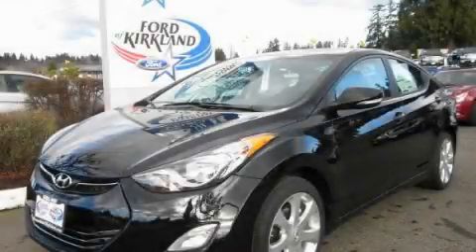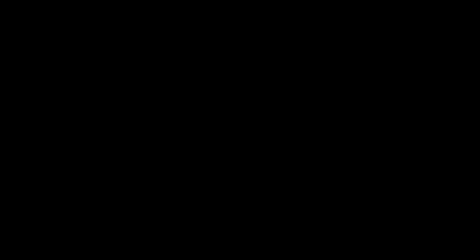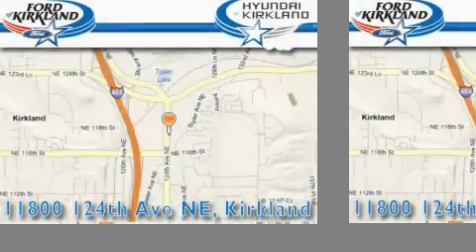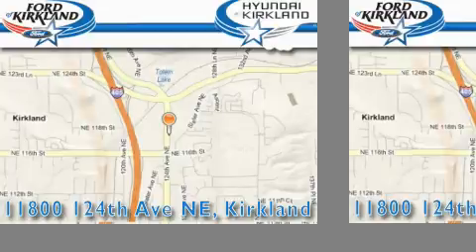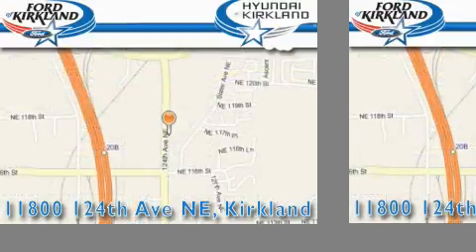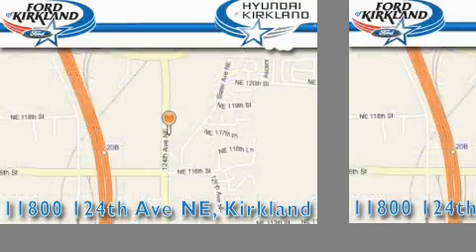2011 Hyundai Elantra Mercer Island WA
Year : 2011

 Make : Hyundai

 Model : Elantra

 Engine : 1.8L I-4

 Trans . : Automatic

 Exterior : Phantom Black

 Miles : 25

 Interior : Gray

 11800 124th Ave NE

 2011 Hyundai Elantra Kirkland WA